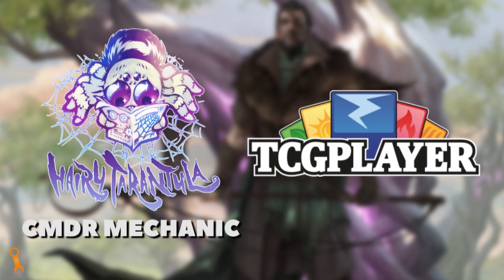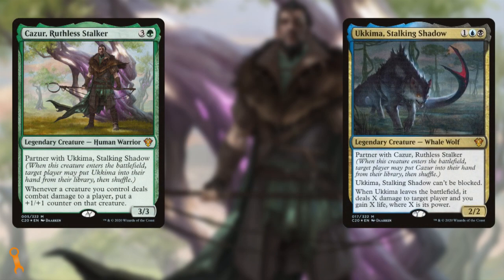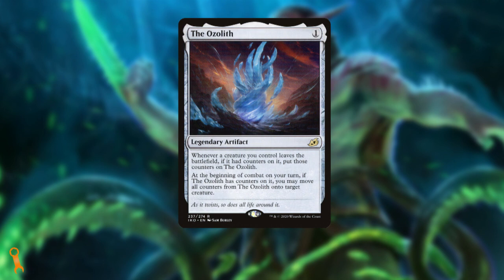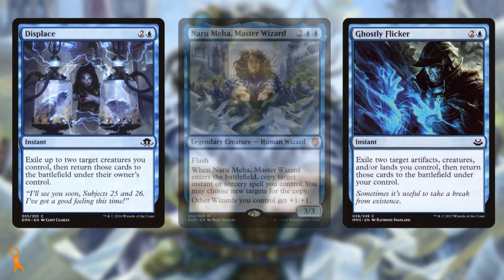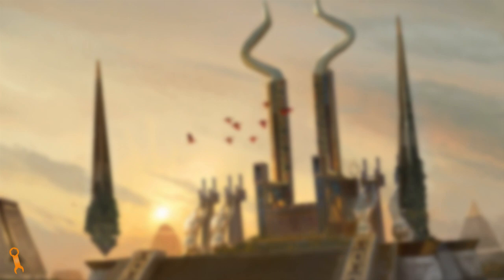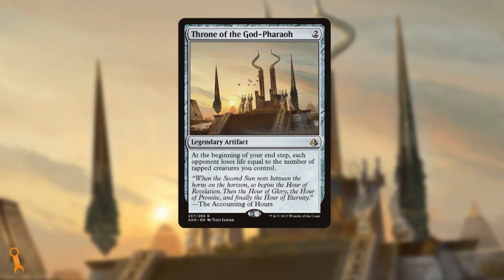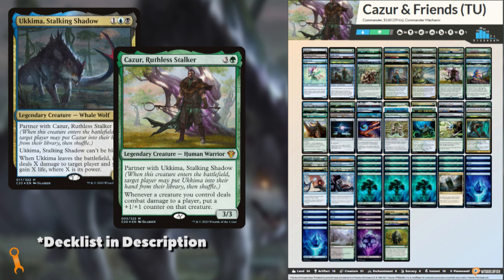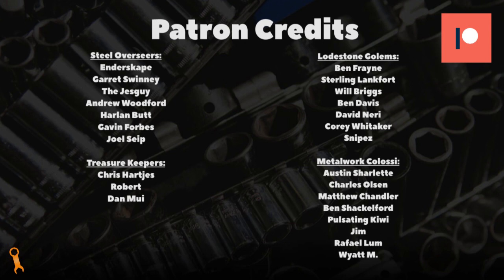UNBLOCKABLE THEME DECK with Cazur & Ukkima 🛠 Commander Deck Tech & Tune-Up 🛠 Episode 40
This week we look at a deck that looks to get guaranteed combat damage via small, unblockable creatures - making them bigger with our commanders.  This deck is helmed by the partner pairing of Cazur & Ukkima and looks to push this theme to its limit!

On Commander Mechanic we talk strategy, card choices, budget & upgrades for all EDH players and tables.